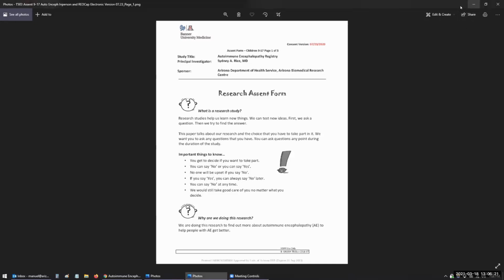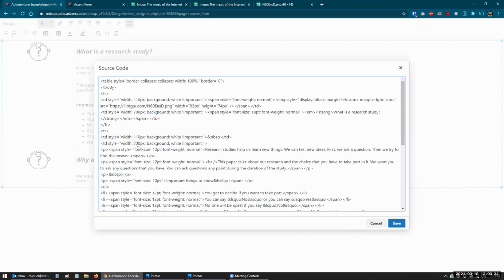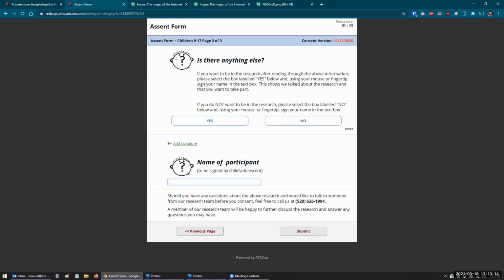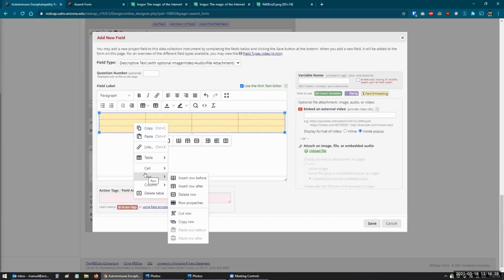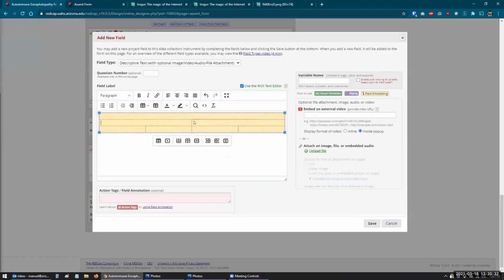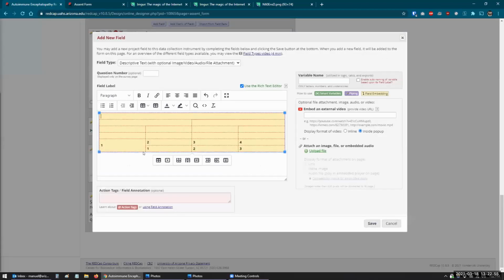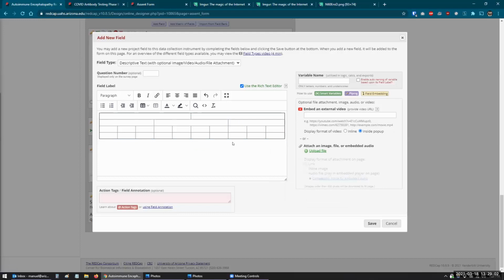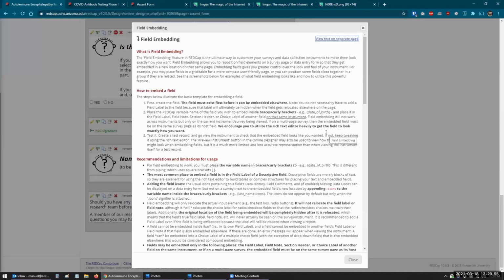Add Image to Descriptive Field Table Cells